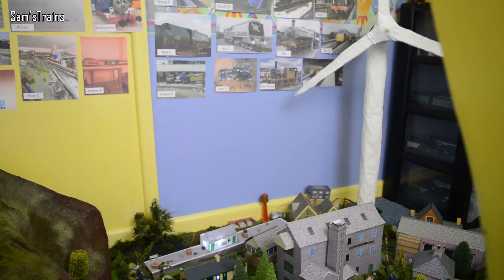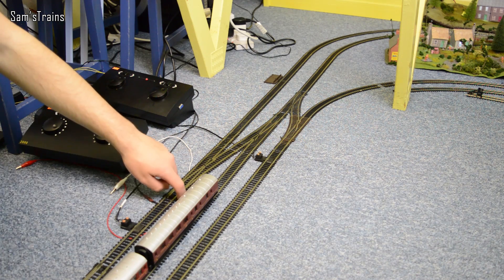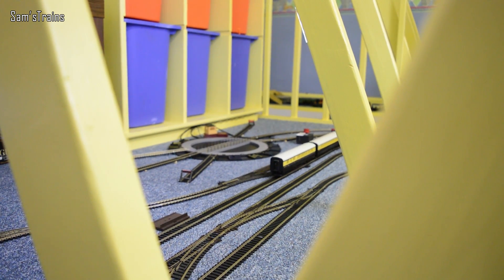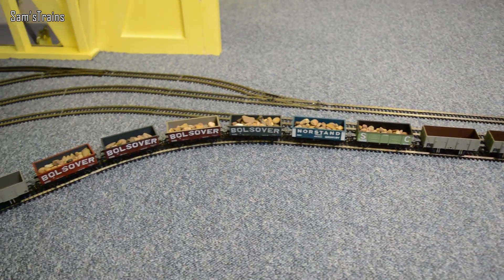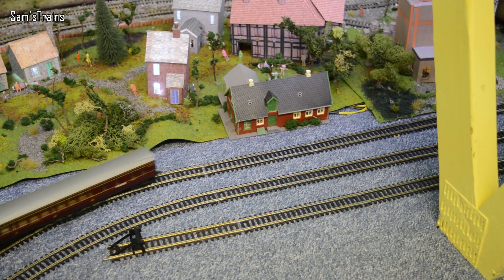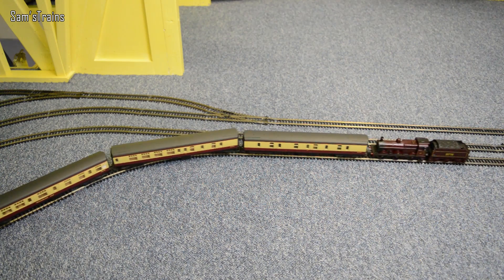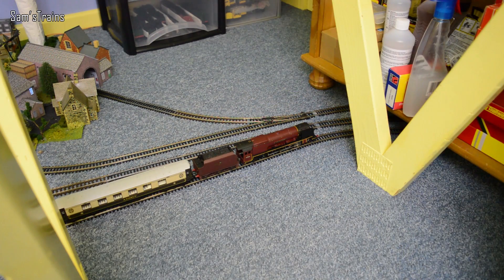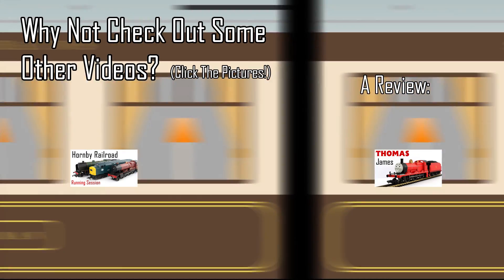The Big Red Running Session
A running session dedicated to red steam locomotives!